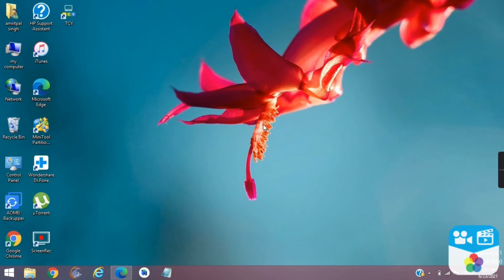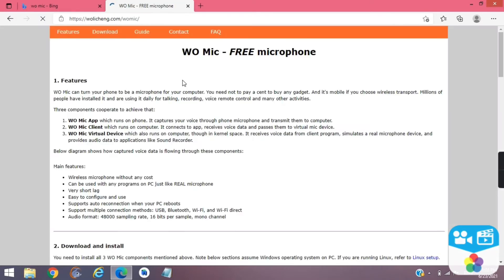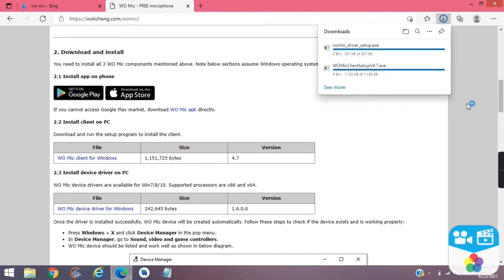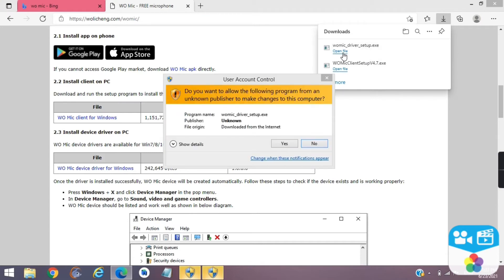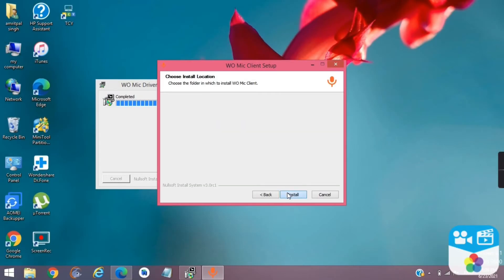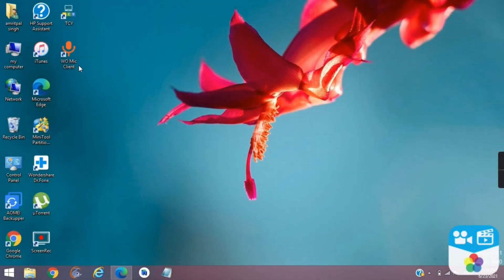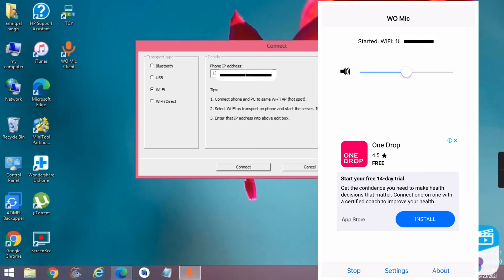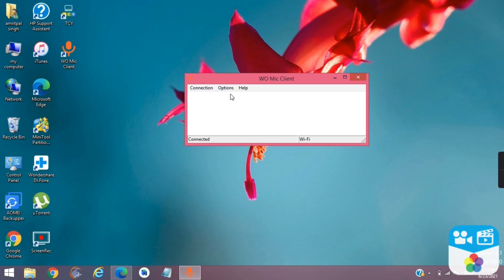How to use smartphone as a Mic for pc || Android / iOS || (mobile as microphone for pc)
How to use Mobile as a Mic for pc || Android / iOS || Microphone
In this video we will learn how to use your iOS or Android as a external mic for pc.
Script of video:
In this video we will learn, How to use Mobile as Microphone for PC.
Open your Web browser on PC.
In search bar, Type:, Wo mic, and hit enter.
Click on the first link.
Scroll down.
Firstly download, "Wo mic client for windows".
Then, download, "Wo mic device driver for windows".
Wait for them to download.
Once downloaded, open the both.
And install them.
After installing them.
Open App Store or google play store on your mobile device.
In search bar, type:, Wo mic.
Download it.
Now open, Wo Mic in PC and your mobile.
Now, click "Connection". And then "Connect".
Select the mode you want to connect through.
I am using WiFi.
In your mobile device, Click Start.
Enter the IP address shown on screen in PC.
Click connect.
Now your PC will use the microphone of your mobile.
If you want to check, is your pc using its inbuilt microphone or Mobile's microphone.
You can click, Options. And click play in speaker and you will hear sound recorded in your speaker.